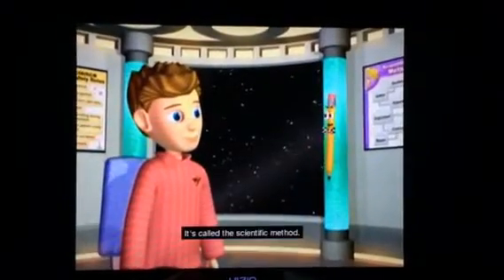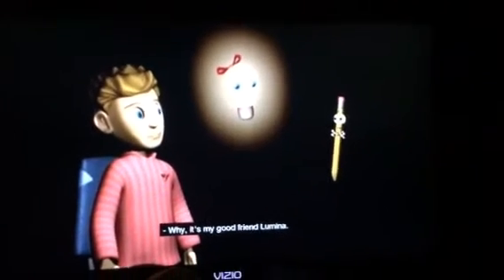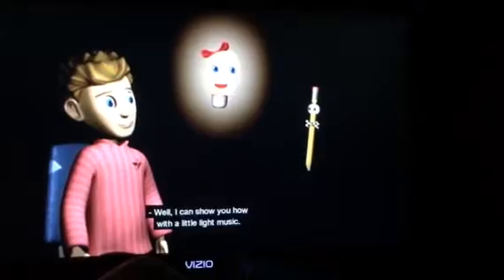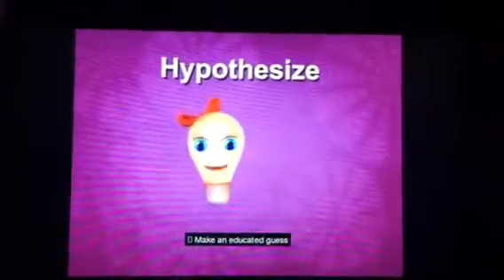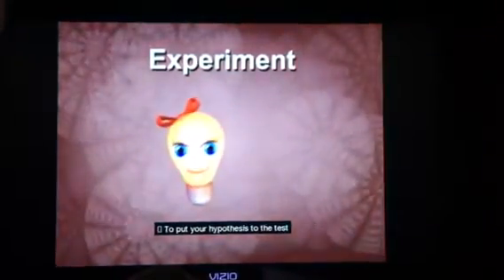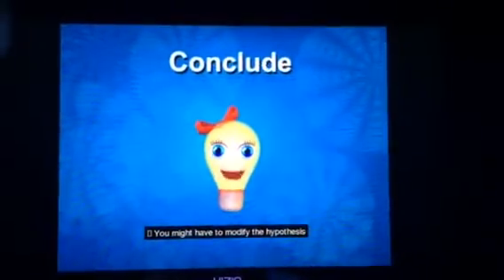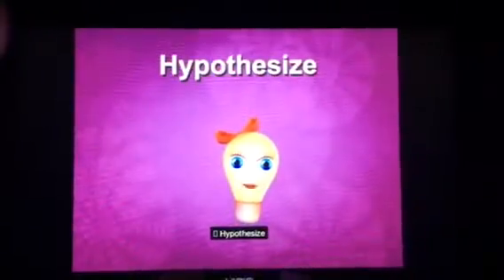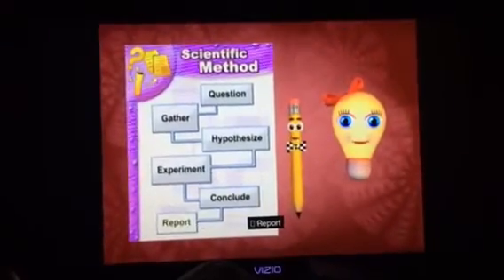Scientific Method Song - Marco The Pencil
Learn about the six steps of the Scientific Method musically. Sing along with Marco and his friend. Hope you guys enjoy this!!!😁❤💗💥😍👏🤗😉❤️💖🎶🎤😄